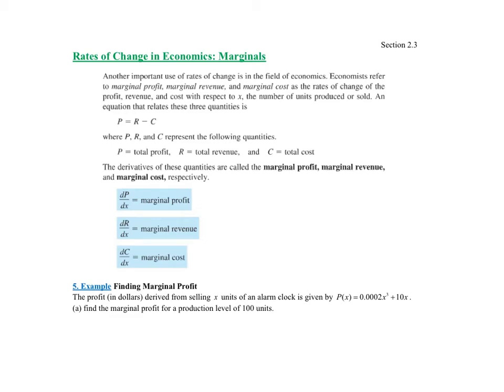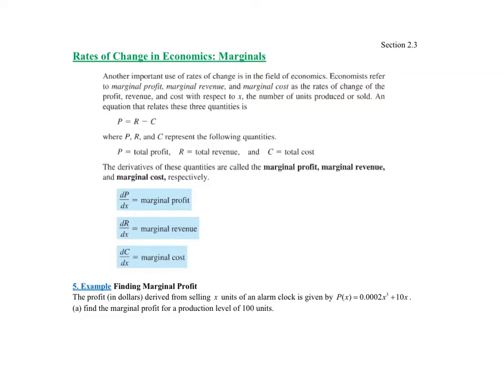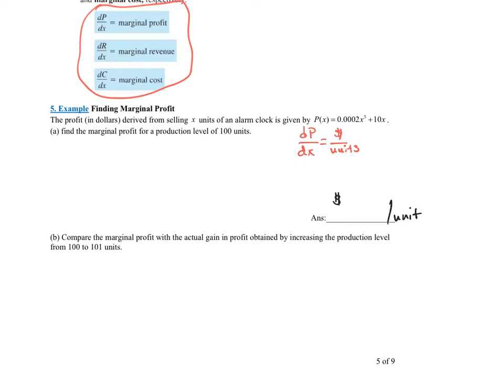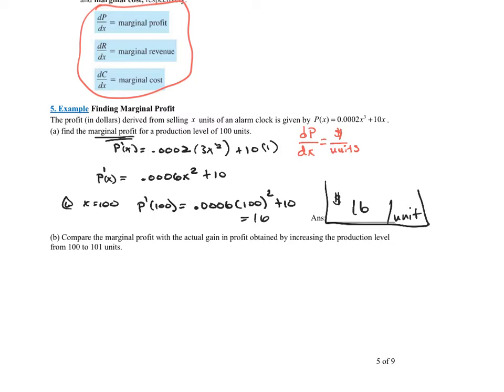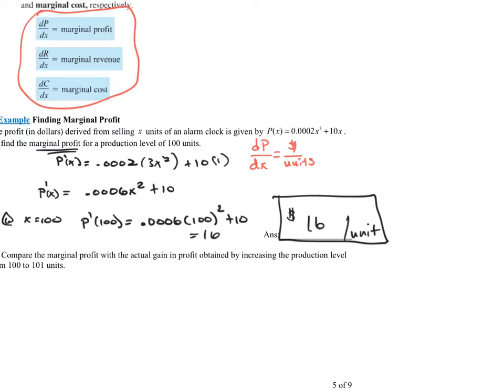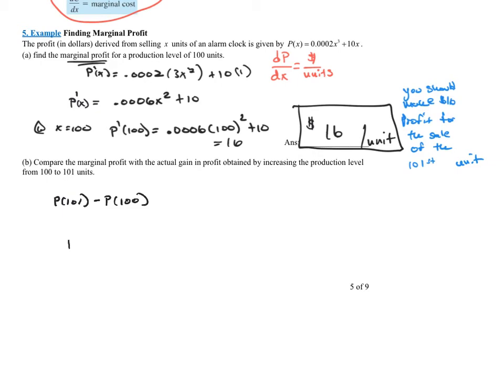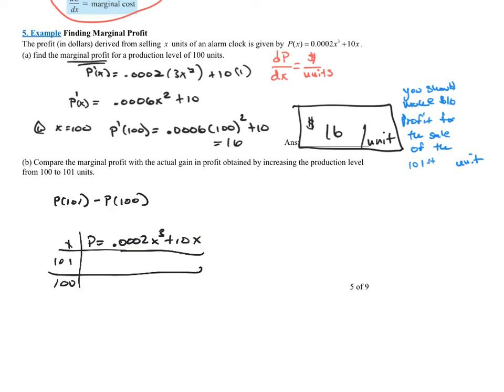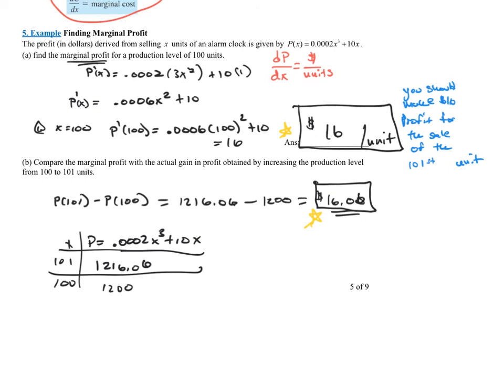2.3 Rates of Change Velocity and Marginals-5